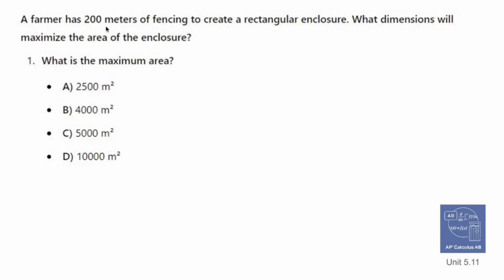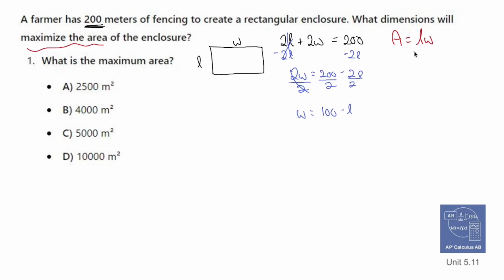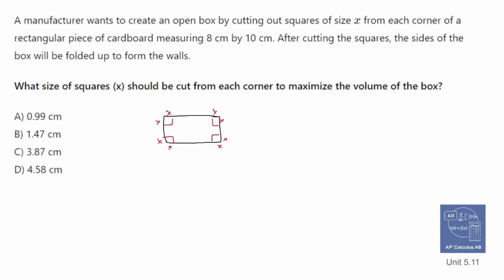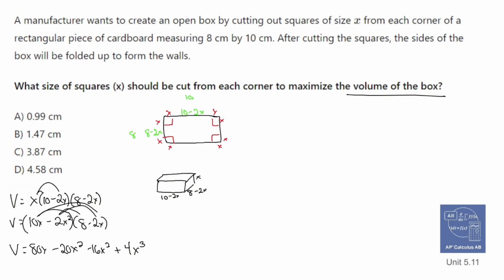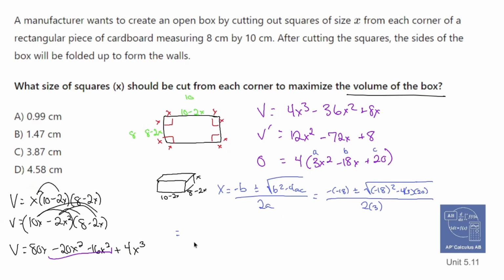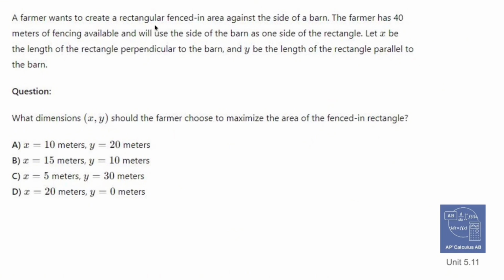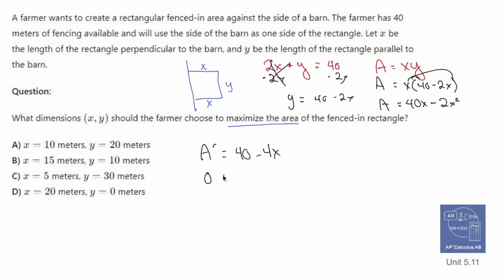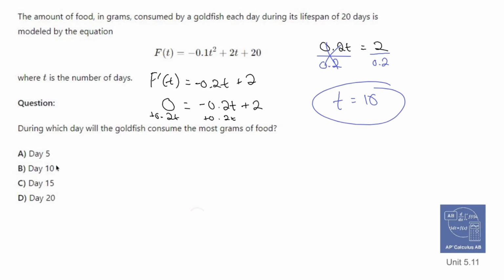AP Calculus AB TOPIC 5.11 Solving Optimization Problems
### Learning Objective FUN-4.C
**Interpret Minimum and Maximum Values Calculated in Applied Contexts**

The goal of this learning objective is to help students understand the significance of minimum and maximum values of functions when applied to real-world situations. This interpretation is crucial for solving practical problems in various fields, such as physics, economics, engineering, and environmental science.

### Essential Knowledge FUN-4.C.1
**Minimum and Maximum Values of a Function Take on Specific Meanings in Applied Contexts**

1. **Understanding Context**:
   - In applied mathematics, the minimum and maximum values of a function are not just abstract numbers; they often represent meaningful quantities in real-life scenarios. For instance:
     - In a business context, a maximum profit function indicates the highest possible profit a company can achieve, given certain constraints.
     - In physics, a maximum height function can represent the highest point reached by a projectile, helping in understanding its motion.

2. **Minimum Values**:
   - A minimum value can signify:
     - The least cost in a budget problem, indicating the lowest expenditure required to achieve a certain outcome.
     - The minimum amount of resources needed to complete a project efficiently, which can inform decision-making in resource allocation.
     - The lowest temperature in a thermodynamic process, providing insights into the conditions required for optimal operation.

3. **Maximum Values**:
   - A maximum value can indicate:
     - The highest revenue attainable from sales, guiding pricing strategies and market analysis.
     - The maximum efficiency of a system, such as an engine, showing how to optimize performance.
     - The greatest yield from an agricultural field under specific conditions, which can inform farming practices and resource management.

4. **Graphical Interpretation**:
   - Graphing functions helps visualize minimum and maximum points:
     - The maximum point of a function corresponds to a peak on a graph, while the minimum point corresponds to a trough.
     - Understanding these points graphically aids in recognizing trends and behaviors in data, leading to better predictions and insights.

5. **Calculus Applications**:
   - Using calculus tools such as derivatives, students can find critical points that indicate where functions achieve minimum or maximum values.
   - Analyzing these points in the context of the problem provides a comprehensive understanding of the implications of these values in practical situations.

### Conclusion

In summary, learning to interpret minimum and maximum values of functions within applied contexts is essential for students to grasp how mathematical concepts translate to real-world applications. This knowledge enables them to make informed decisions based on quantitative analysis, enhancing their problem-solving skills and understanding of various fields.

### Key Takeaways
- Minimum and maximum values in applied contexts provide crucial insights into practical problems.
- Understanding the meaning of these values enhances decision-making in fields such as business, science, and engineering.
- Graphical and calculus-based approaches facilitate the identification and interpretation of these values effectively.

/ nickperich

Nick Perich
Norristown, Pa